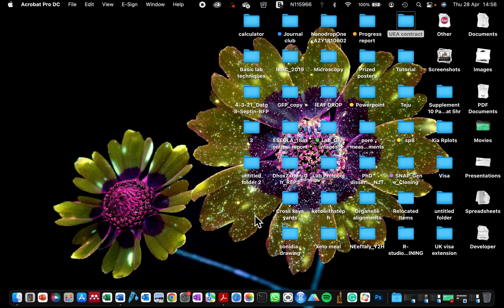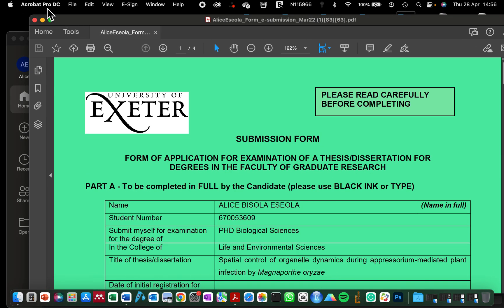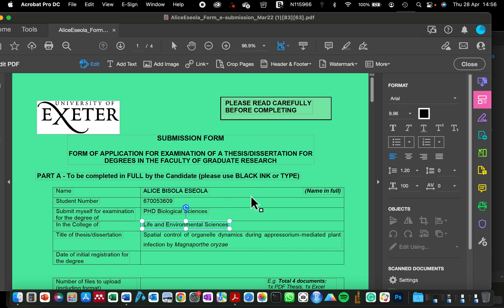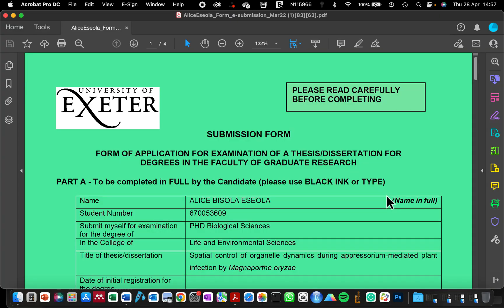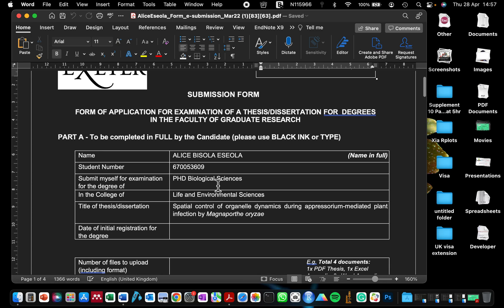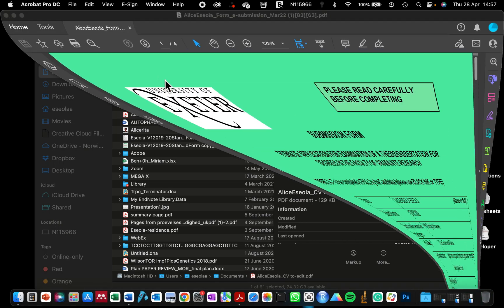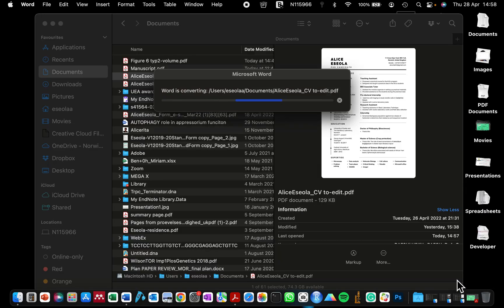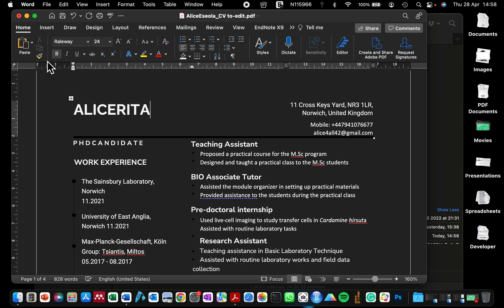How to edit pdf in microsoft Word | How to modify pdf file in Word | how to convert PDF to Word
This video shows how to edit PDF file in Microsoft Word | convert pdf file to Word | How to insert pdf file in Word.
This is the quickest was to edit pdf resume.